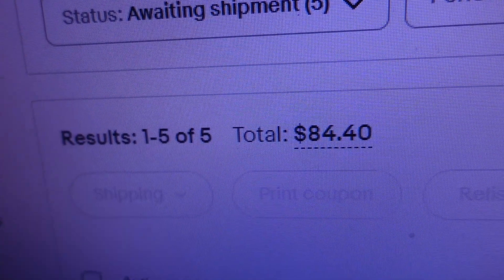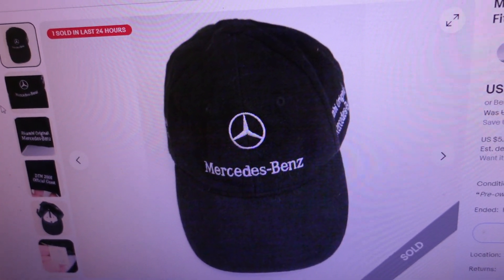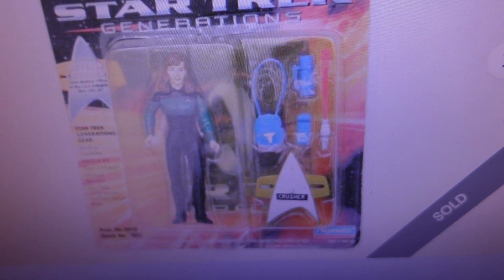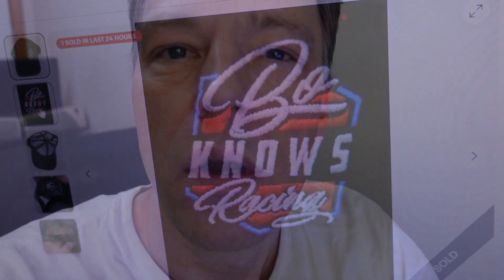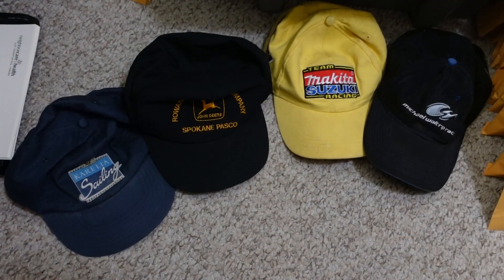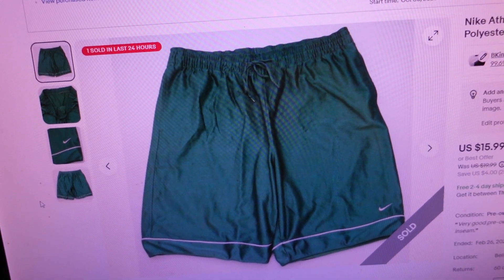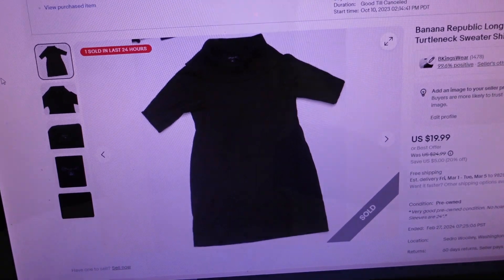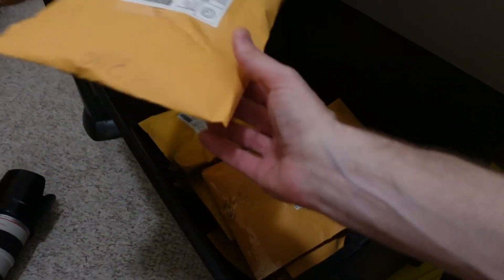Day In The Life Of An eBay Reseller - Flipping a store from free shipping to calculated is a chore.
In today's day in the life of a reseller vlog, I continue with my efforts to revise my stores from free shipping to calculated shipping by lowering prices and adding shipping rates to all my listings. With over 4K items in one store and almost 2K in the other, this process is going to take a while. Wish me luck.